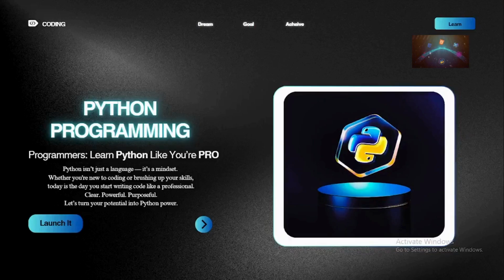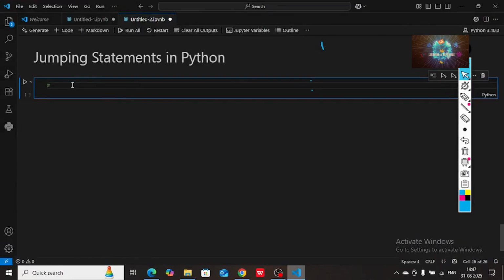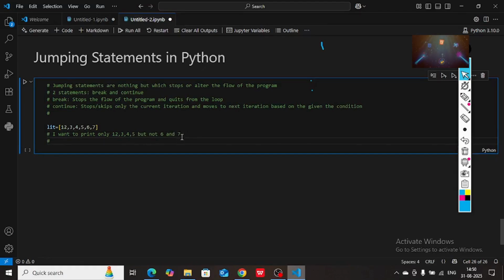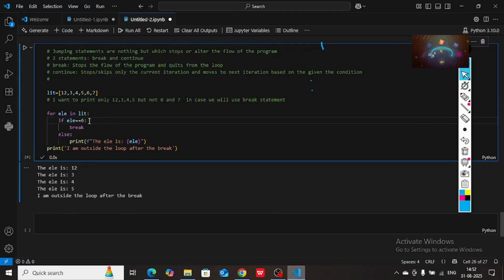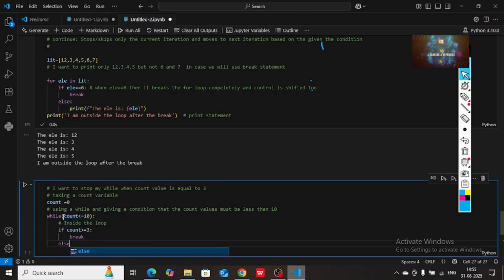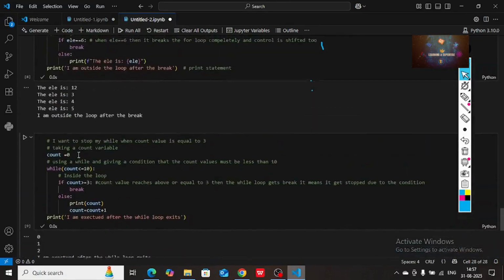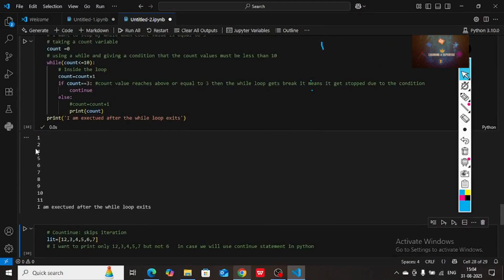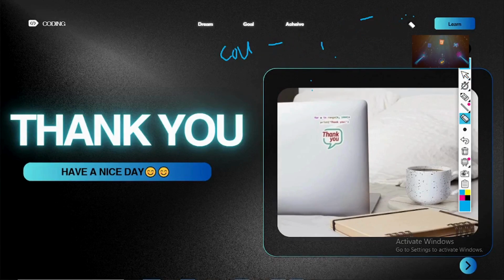Jumping Statements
🔹 Jumping Statements in Python | Break, Continue, Pass Explained 🔹

In this video by CHV Apps Learning, we’ll cover one of the most important concepts in Python — Jumping Statements. These statements help you control the flow of loops and conditional logic in your programs.

👉 Topics Covered:
✔️ What are Jumping Statements?
✔️ break statement – exit the loop early
✔️ continue statement – skip to the next iteration
✔️ pass statement – a placeholder for future code
✔️ Real-life examples with Python code
✔️ Best practices for using jumping statements

This tutorial is perfect for beginners and intermediate Python learners who want to improve their coding logic and control program flow more effectively.

💡 By the end of this video, you’ll be confident in using break, continue, and pass in your own Python projects.